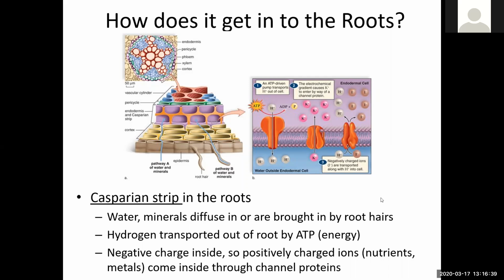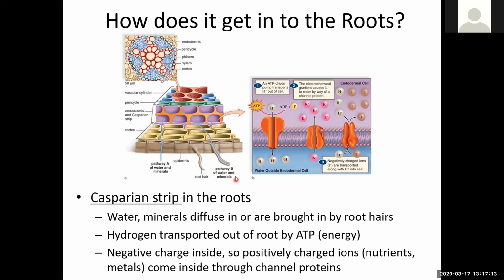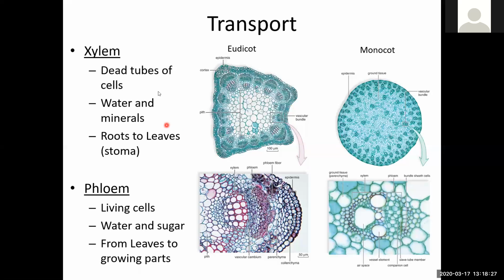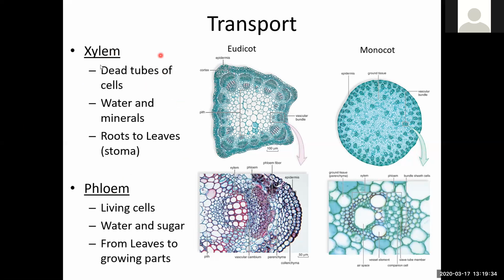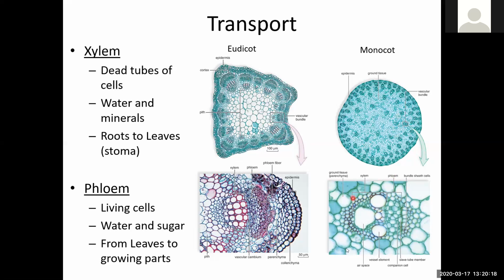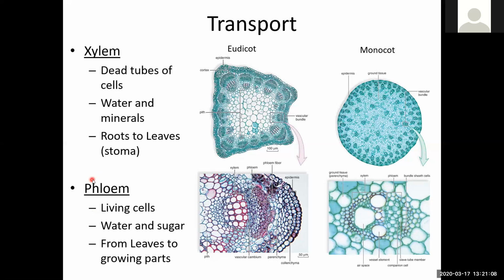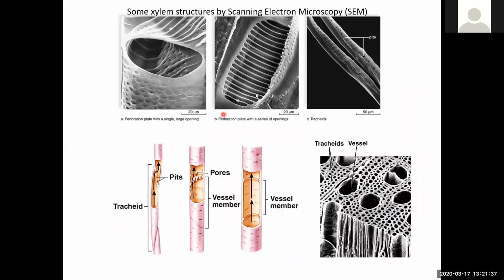Botany 2--Plant Vascular Tissue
Veins?  Arteries?  Um, Do Plants have hearts?  Dr. Henkel will tell his minions all about the glories of the plant vascular system!  Now with 53% less microbiology comments.